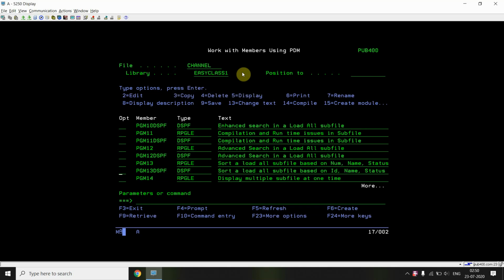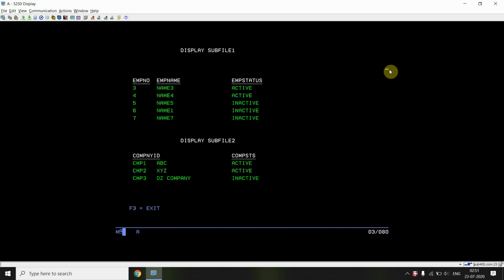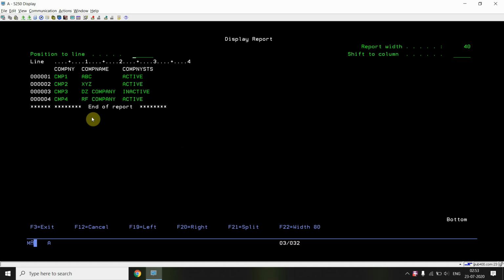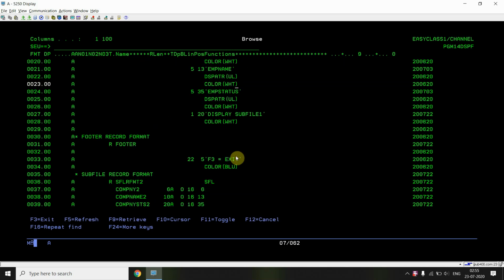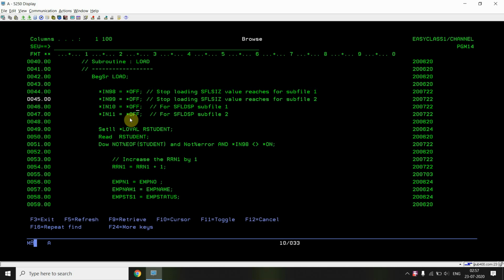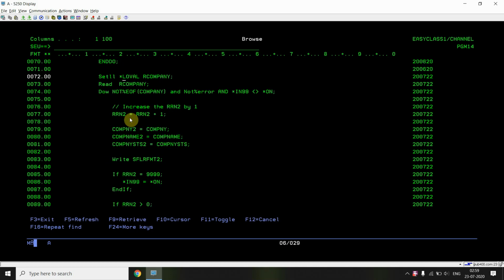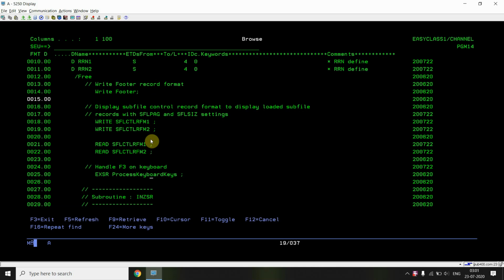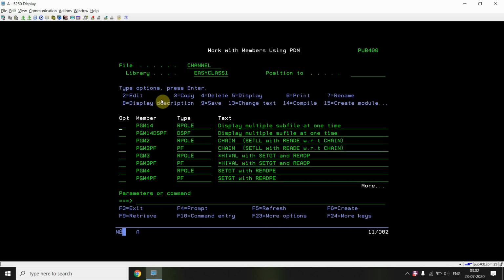IBM i, AS400 Tutorial, iSeries, System i-Displaying more than one subfile at a time-Load All subfile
Apply and get any of the following Credit cards:
Displaying multiple subfile at one time.
Load all subfile